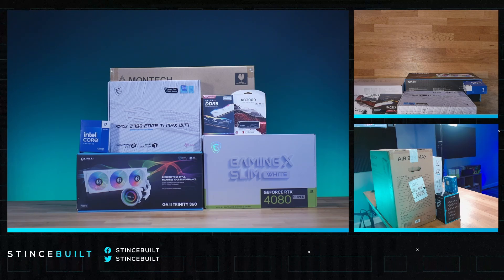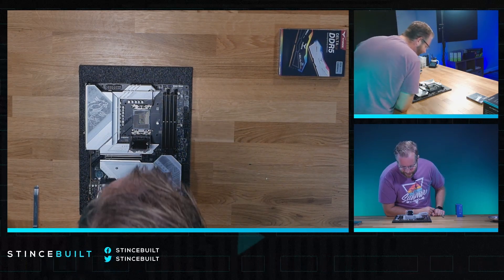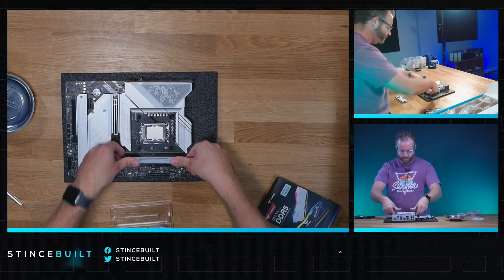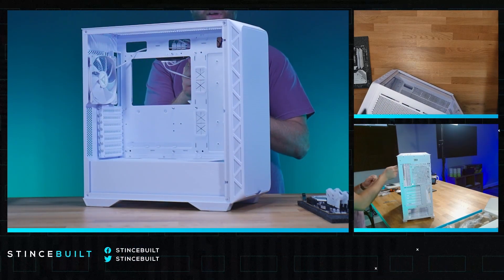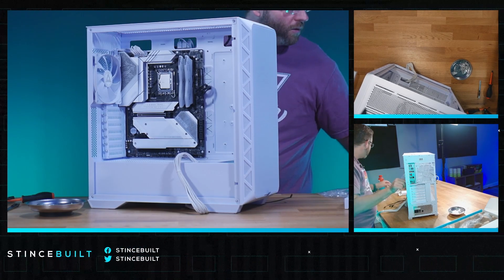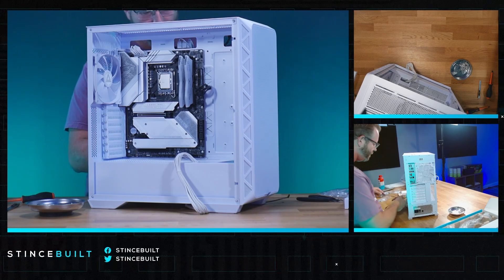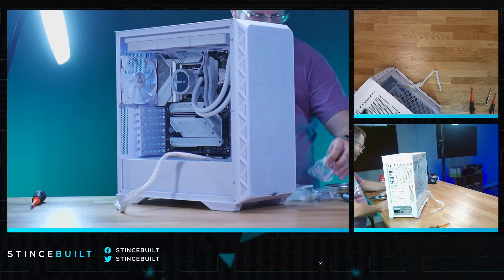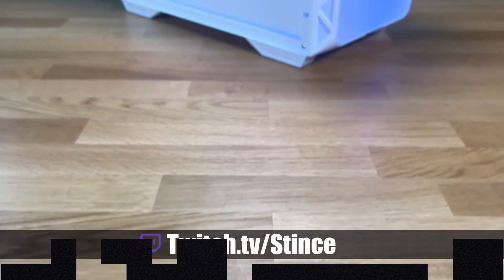Whiteout Montech AIR 903 PC BUILD! 14700k + 4080 Super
PC SPECS:

CPU: Intel Core i7 14700K 16-Core Processor
CPU Cooler: Lian Li Galahad II 360mm AIO Liquid Cooler
Motherboard: MSI Z790 EDGE Ti WIFI ATX LGA1700
Memory: TEAM Delta RGB 32 GB (2 x 16 GB) DDR5-6400 CL32
Storage: Kingston KC3000 2TB M.2 PCIe 4.0 X4 NVME SSD
Video Card: MSI GAMING X SLIM GeForce RTX 4080 SUPER 16GB
Case: Montech AIR 903 - White RGB
Power Supply: Asus Strix 1000w ATX 3.0 Gold